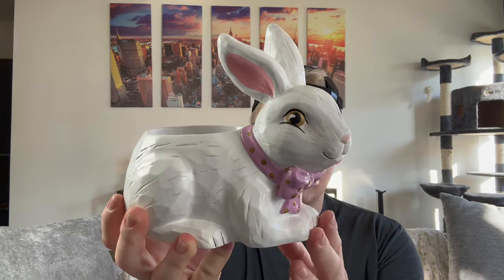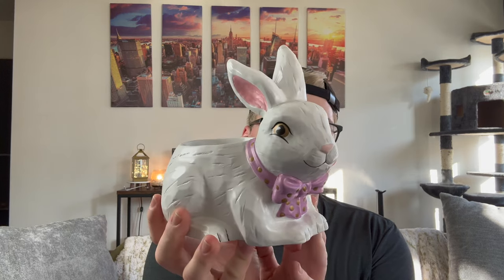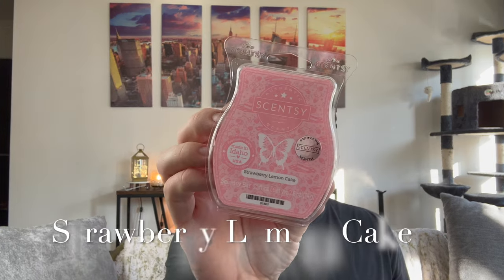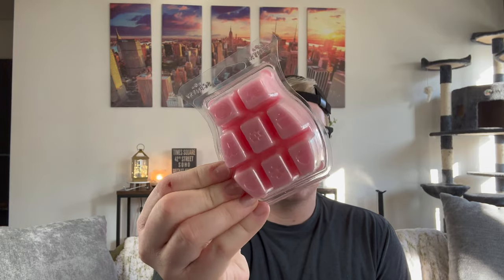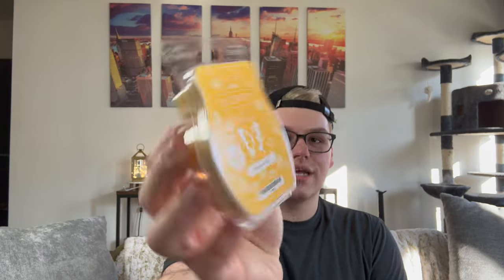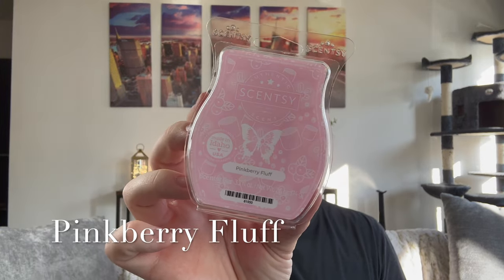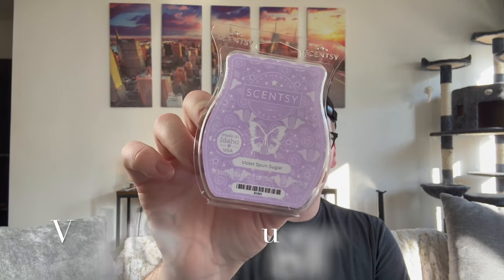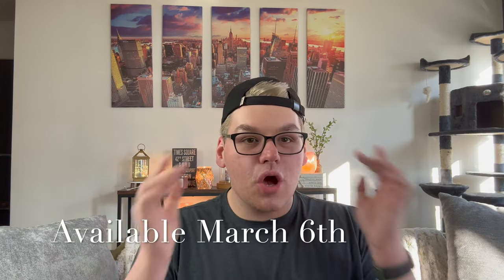SCENTSY MARCH 2023 SCENT & WARMER OF THE MONTH + EASTER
In today's video, I talk about the Scentsy warmer and scent of the month for March 2023 launching March 1st and the Easter collection launching March 6th!

Warmer: Hoppy Easter
Scent: Strawberry Lemon Cake
Easter Scents: Voilet Spun Sugar, Mandarin Zest and Inkberry Fluff

Drew